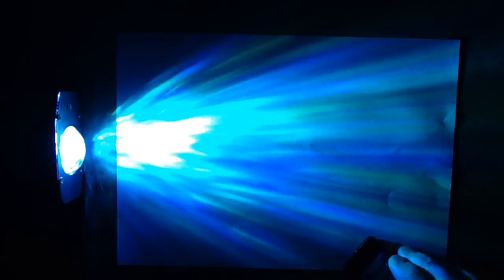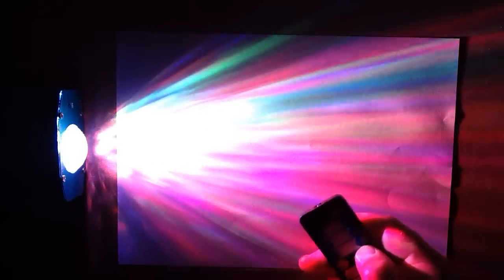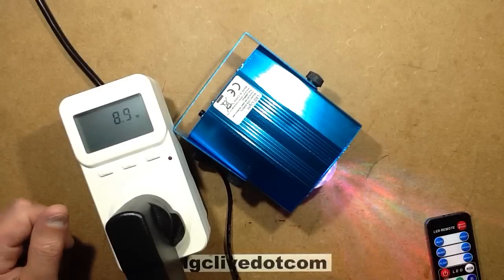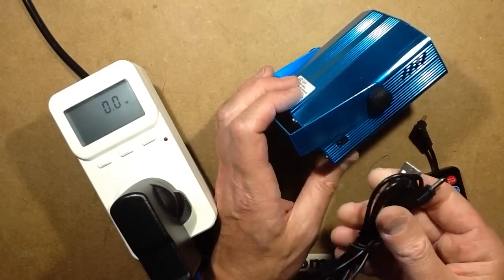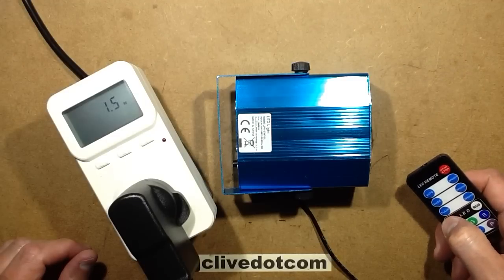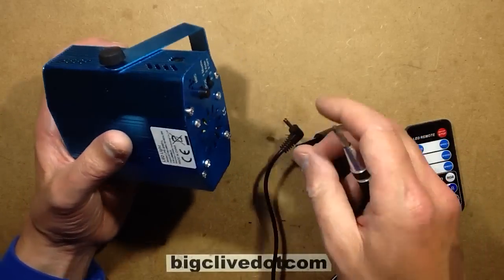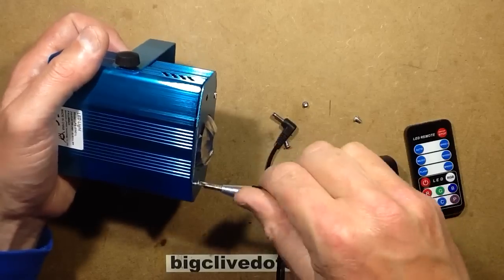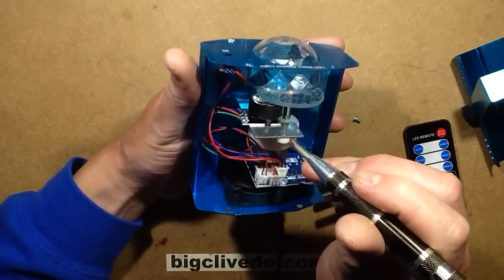Low voltage (5V) RGB LED ripple projector with remote control.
I think this is the first ripple projector of this type that I've come across that is low voltage.  It runs on a 5V power supply and is unusual in that there is a very small number of fixed colours, and the motor is also speed controllable from the remote.  The main advantage of the remote speed control is that the motor appears to be pulse width modulated, which means it starts and runs stably at low speed.

At first i thought it was driving the LEDs quite hard (no heatsink compound), but a lot of the power is actually dissipated by the resistors in series with the LEDs, which is also why the fan fires right onto the PCB too.  The low voltage operation is a novel twist on this unit, and with a suitable lead it can run off a USB power bank.  Sadly there is no memory function, so you need to adjust it to the desired effect every time you turn it on.

When the unit was left running for a while it got modestly warm, but not excessively so.